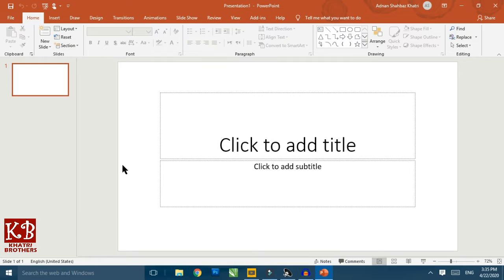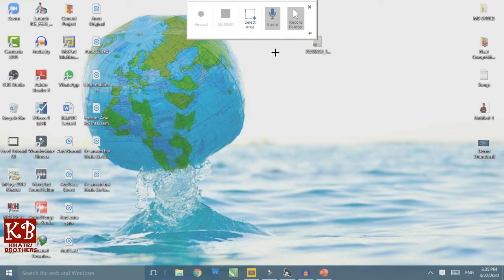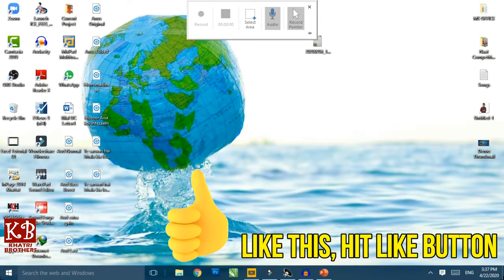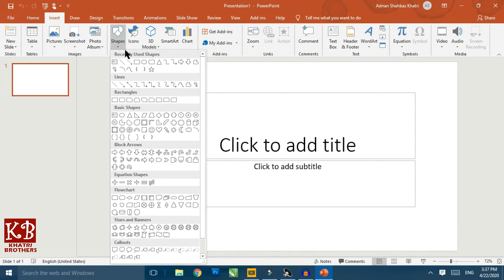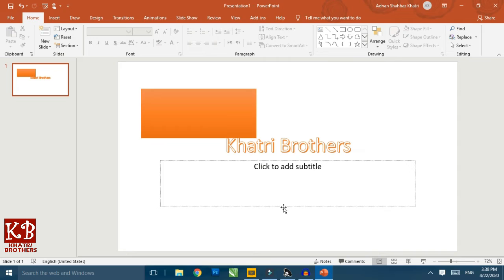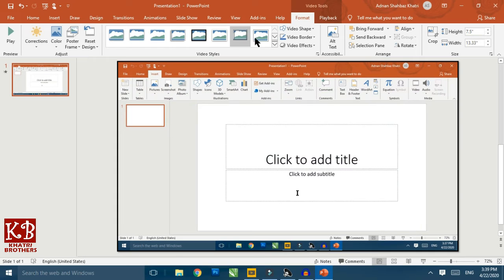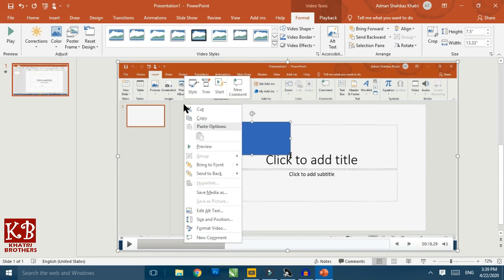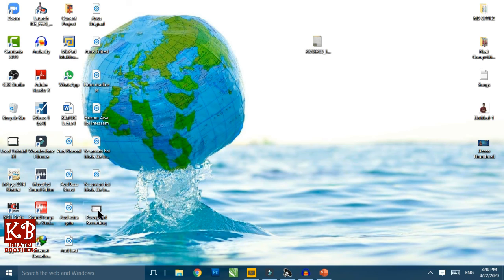Recording screen using Microsoft Power Point 2019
This is a short tutorial on how to record screen on windows 10 for free using Microsoft Powerpoint. In this tutorial it is explained in detail as how can you record your PC screen in windows 10 without software, which mean without installing any software except the office version on your PC. Many people worry as how to record screen on windows 10 with audio for free. This is a solution for many peoples' problem.

Through screen recording you can share your work with others in form of a video which is a great tool for learning purpose.

This method covered in this tutorial is for PowerPoint 2019 but it works the same in PowerPoint 2016, PowerPooint 2013, PowerPoint 2010 and PowerPoint 2007.

# RecordPCScreen  # ScreenRecording # ScreenRecordingwithaudio
# RecordScreen # RecordScreenFree